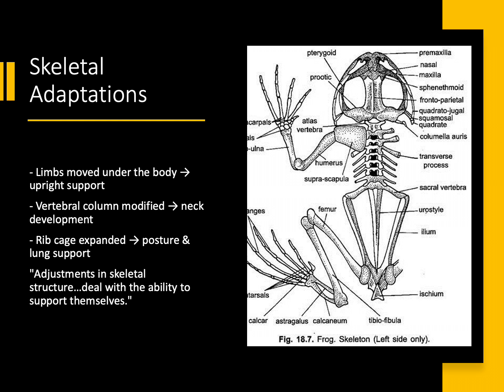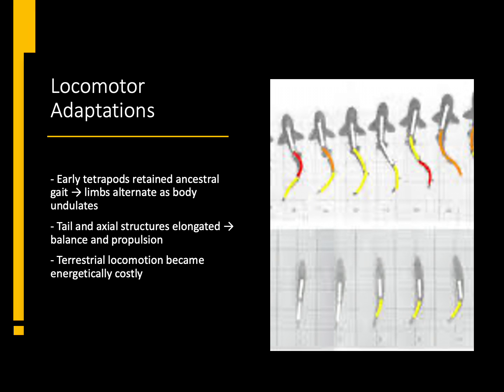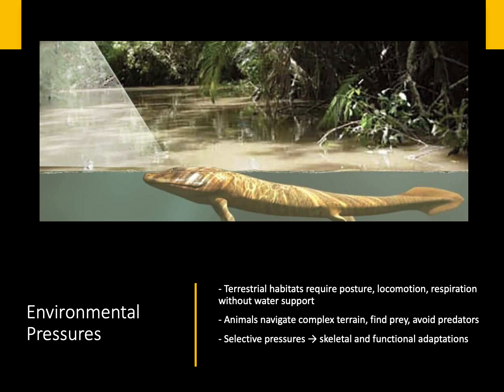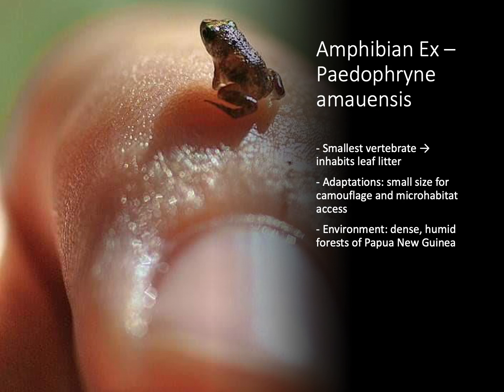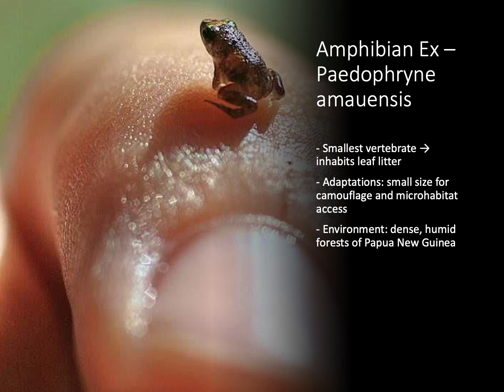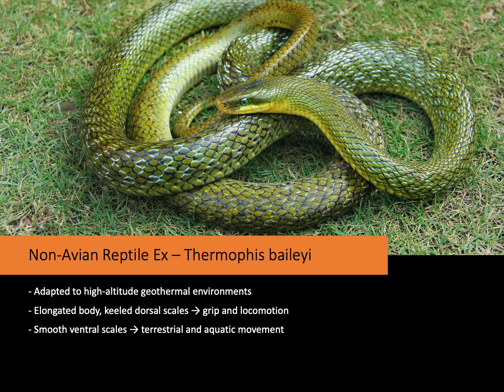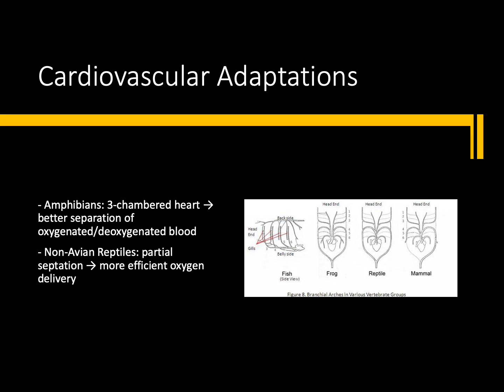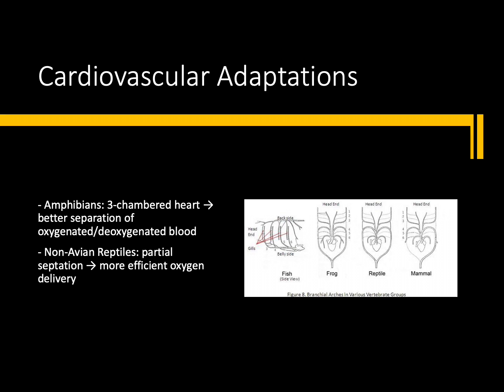Semester Systems Project2 lydia dicandia bio 370